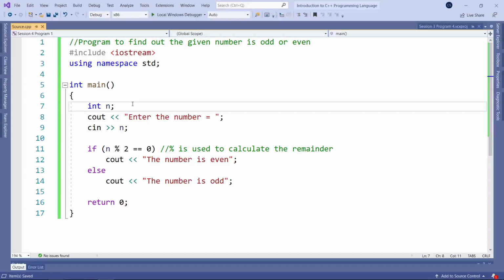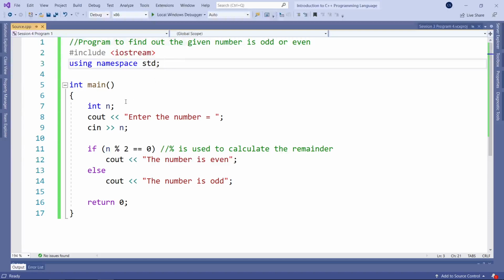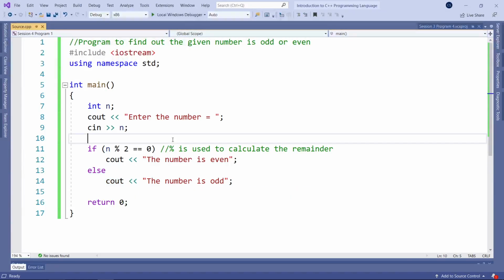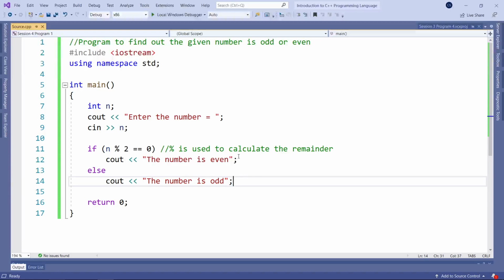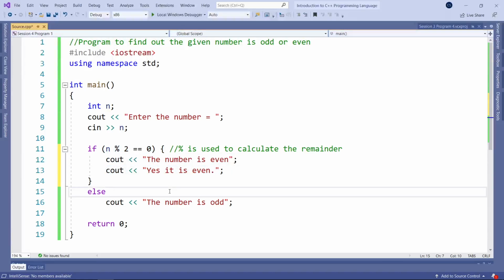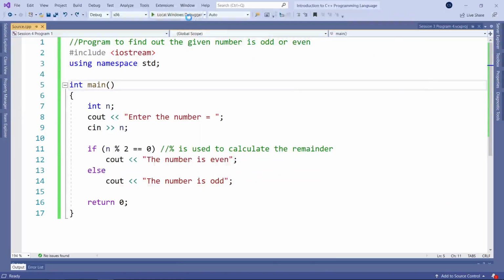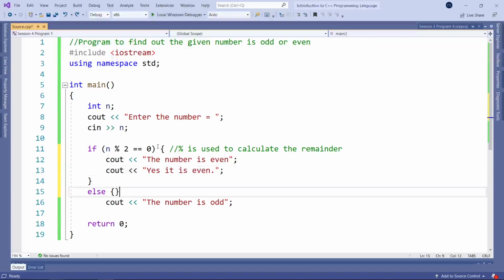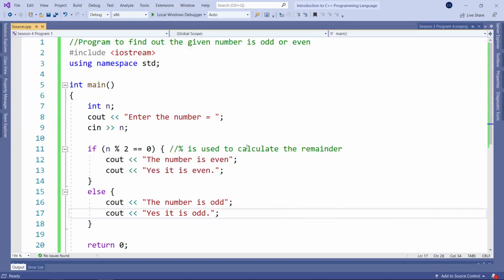Intro to C++ Programming: Session 4.1 - Program # 1: Given number is Odd or Even